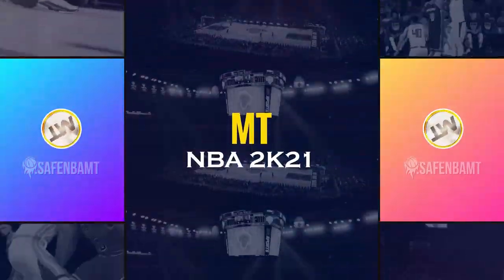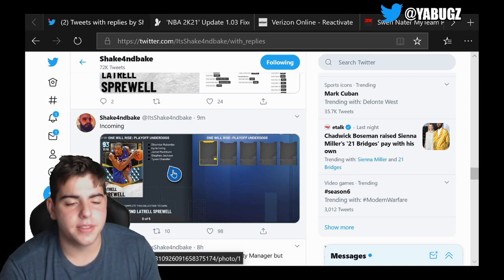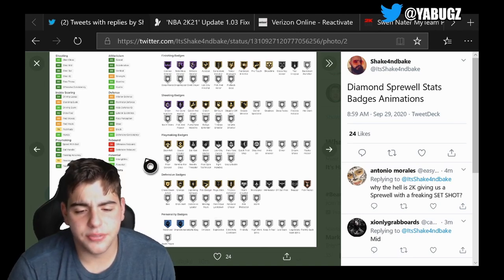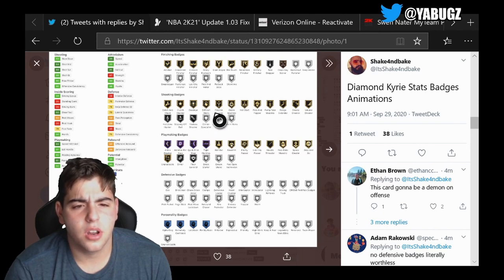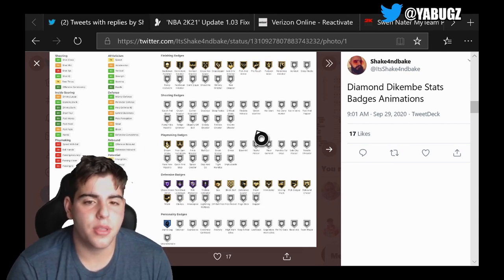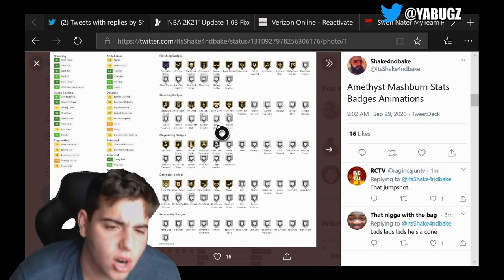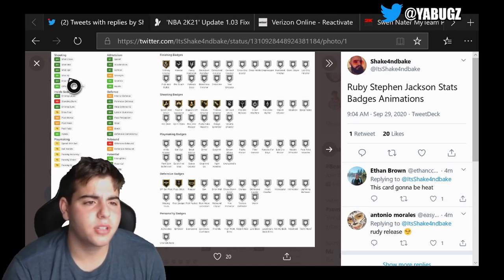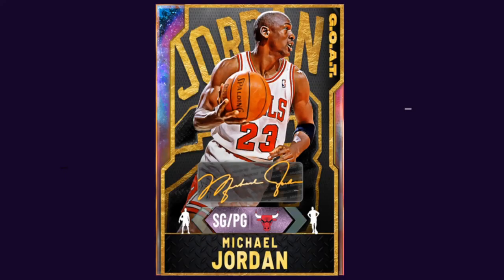NEW CONTENT! NEW PLAYOFF UNDERDOG PROMO! ARE THESE CARDS WORTH IT |NBA2K21